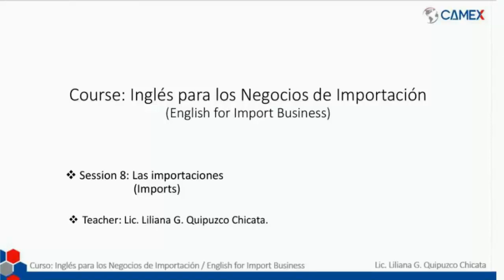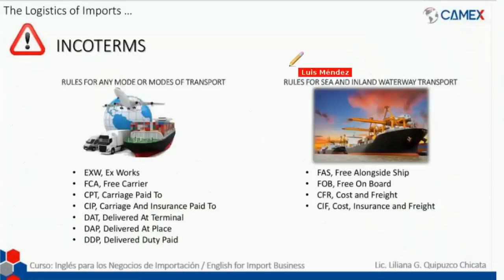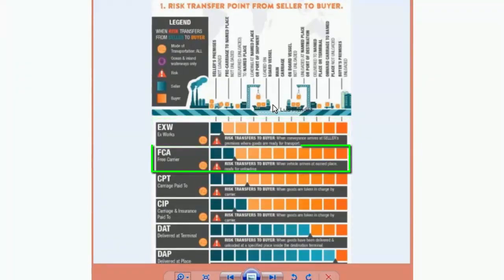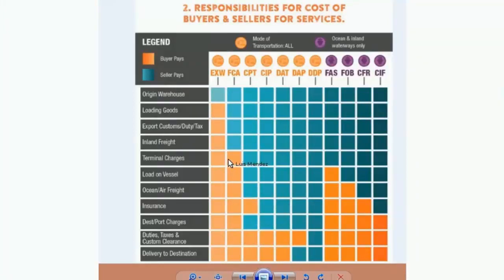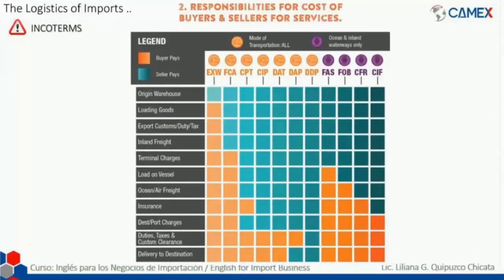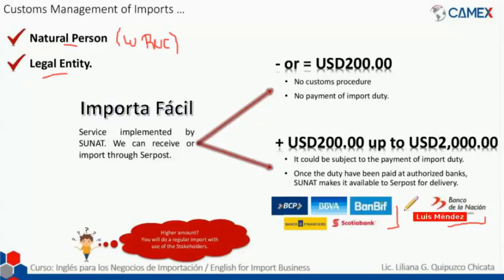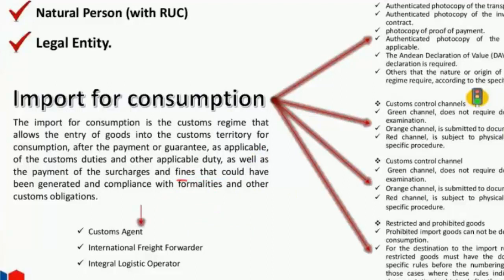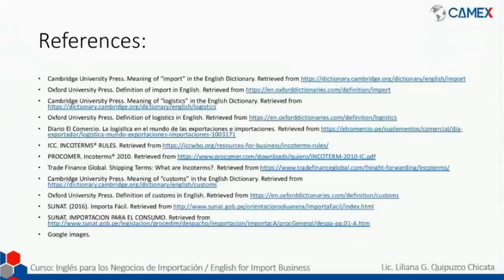Conferencia Online Ingles Empresarial 09-08-2018